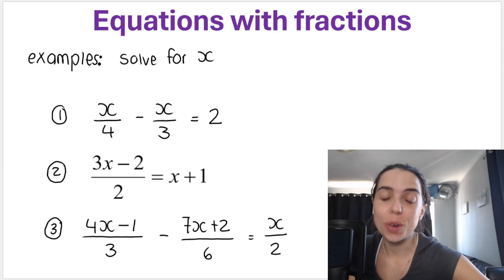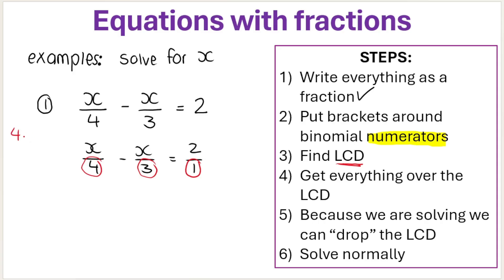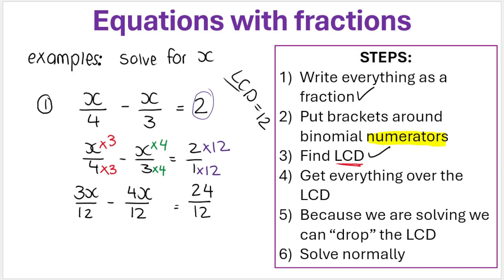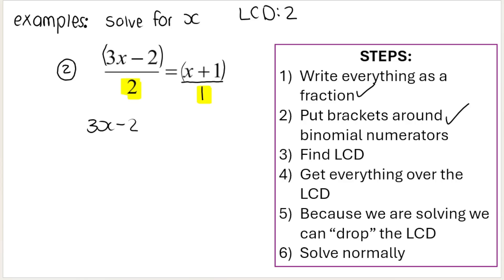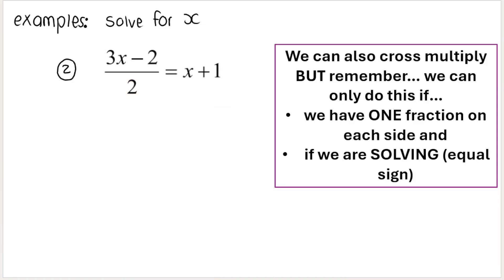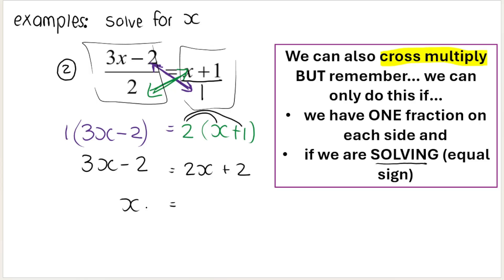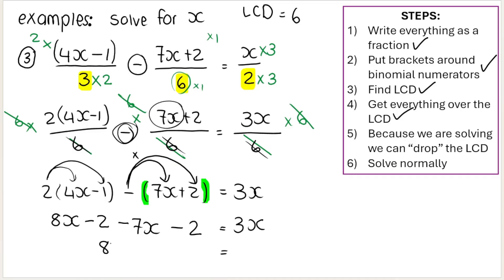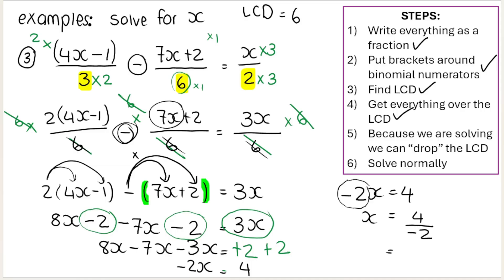Grade 10 Equations with Fractions: Step by Step!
In this video I show you how to solve equations with fractions. I give you a step by step explanation and go over 3 exam level questions!